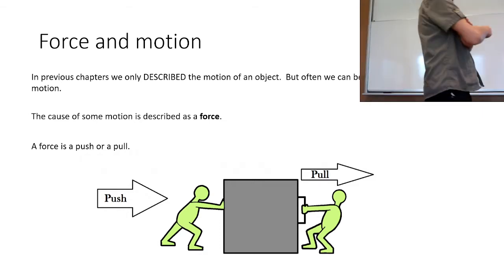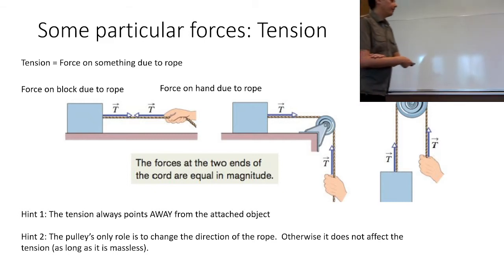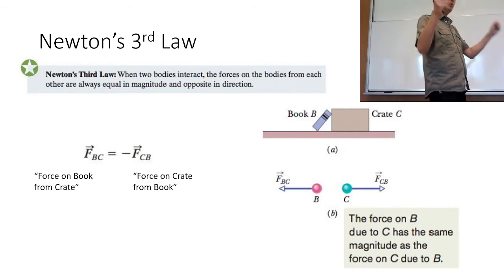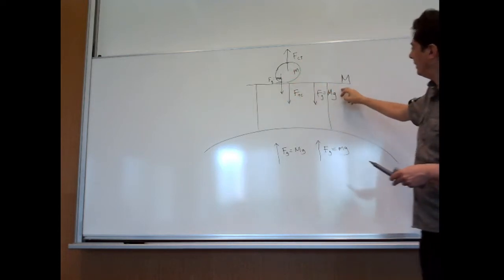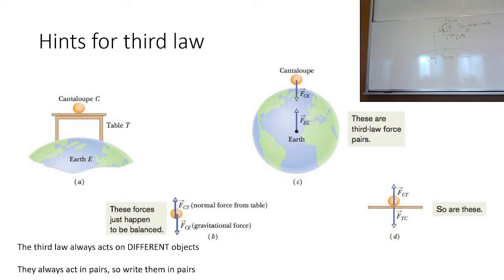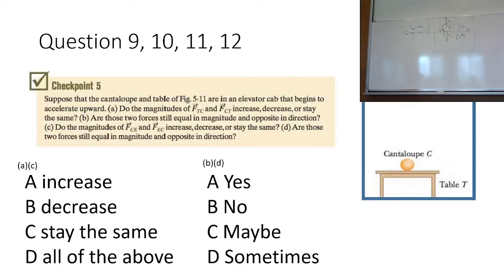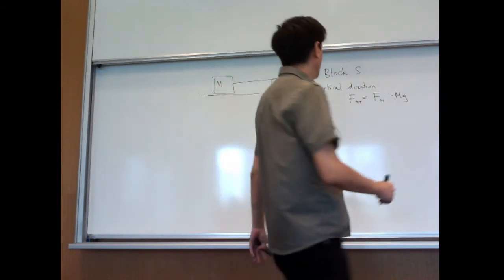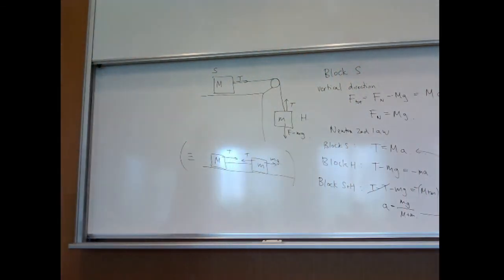L9 Force and motion: General Physics I